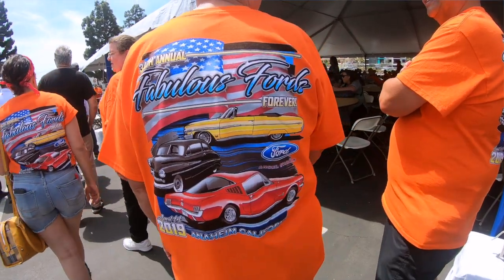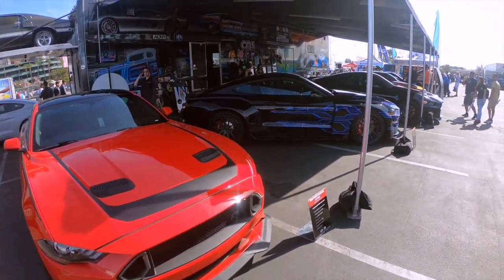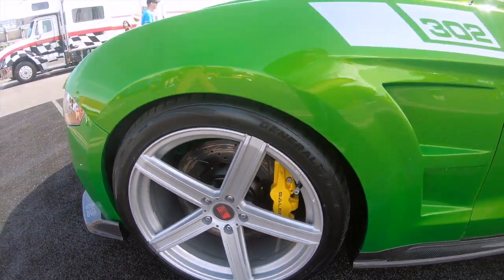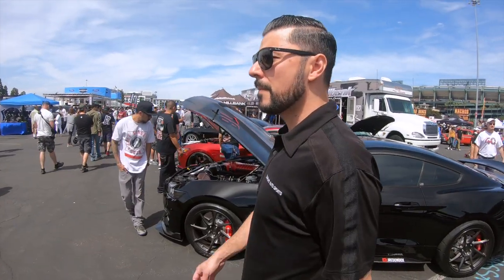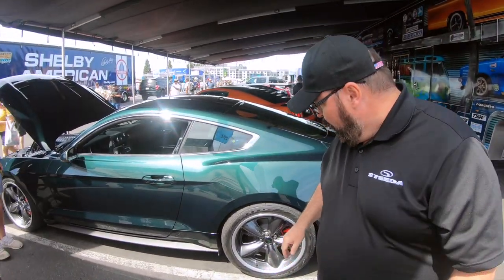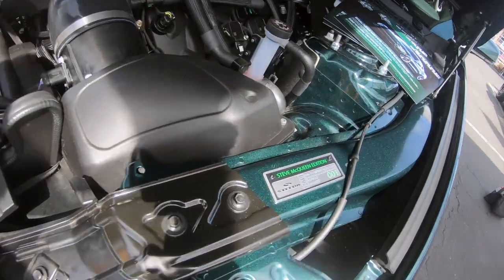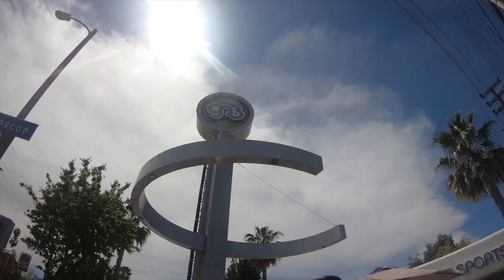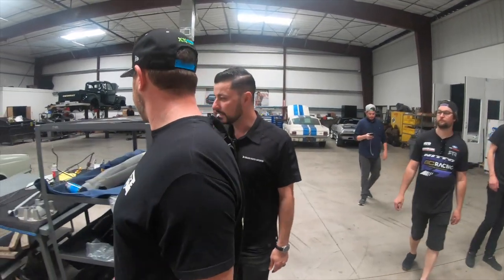Fabulous Fords, Formula Drift, and the RTR Boys.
Our first event Vlog#1!

We recently participated at Fabulous Fords with a few of our favorite Ford cars, new and old. We later got together with the RTR boys Vaughn Gittin Jr & Chelsea Denofa. Check out our exclusive insider to Formula Drift with them and more...

Stay up to date with us on Instagram @GalpinAutoSports